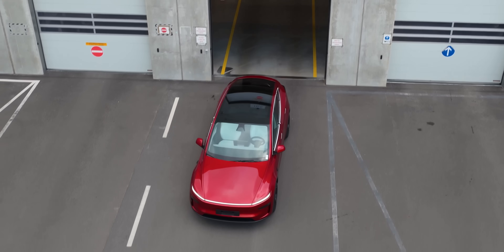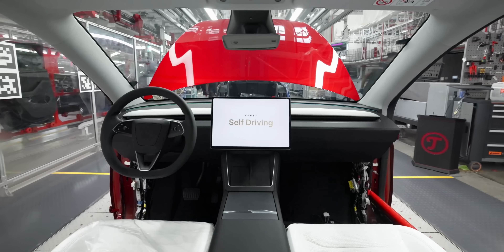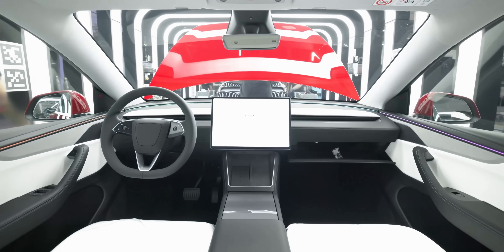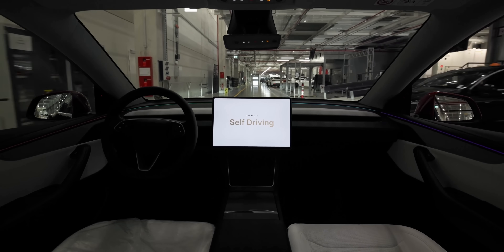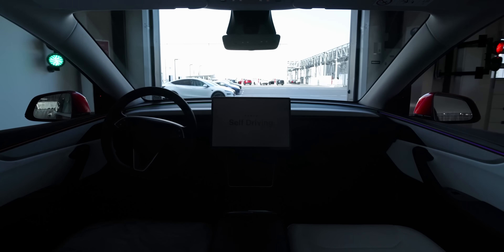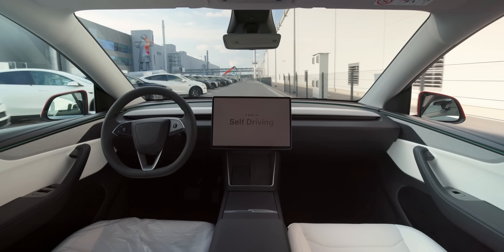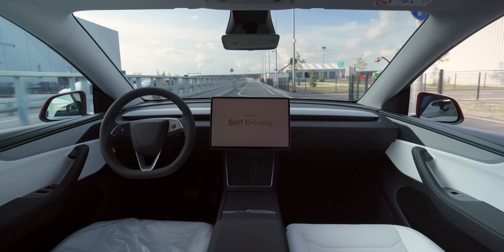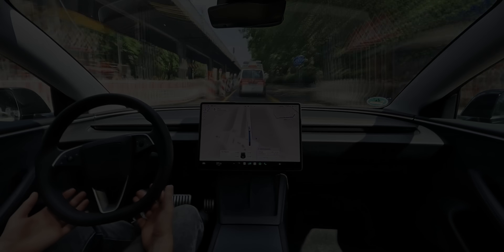Europe's Forbidden FSD: Teslas now BORN Self-Driving at Giga Berlin!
Every new 2026 Tesla Model Y is now born Full Self-Driving from the Giga Berlin factory floor. The cars navigate factory premises autonomously, then park themselves at the outbound lot.

📊 Test Drive Details:
Date: Sep 3, 2025
Car: Tesla Model Y 2026 (Juniper)
Software: FSD v13, possibly v14